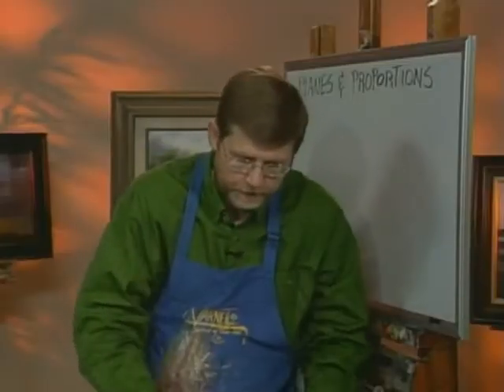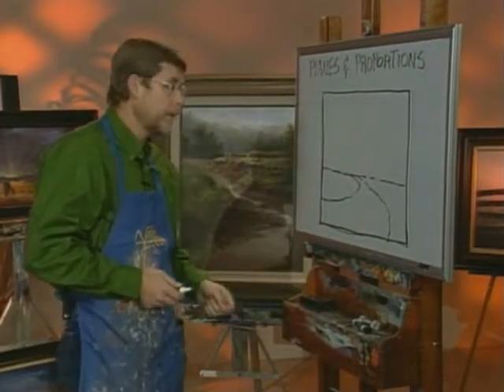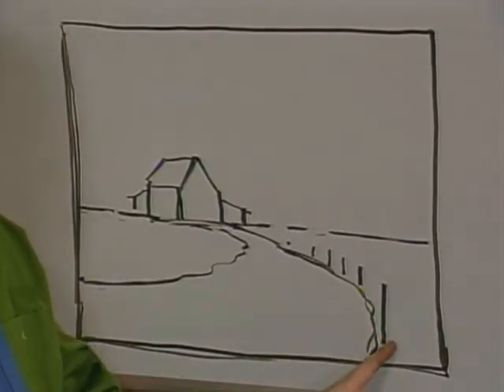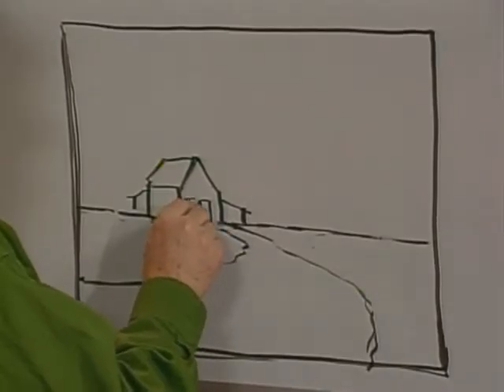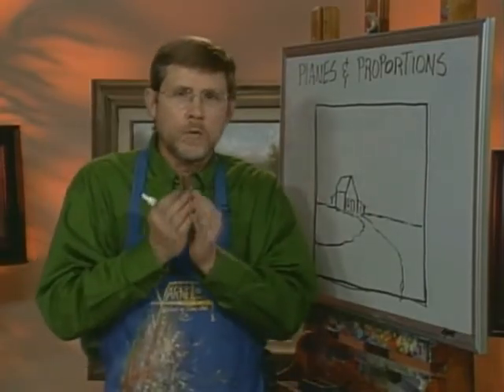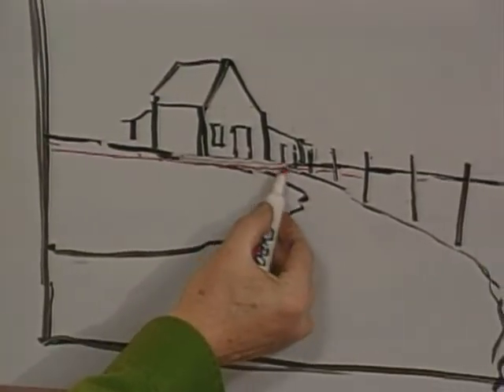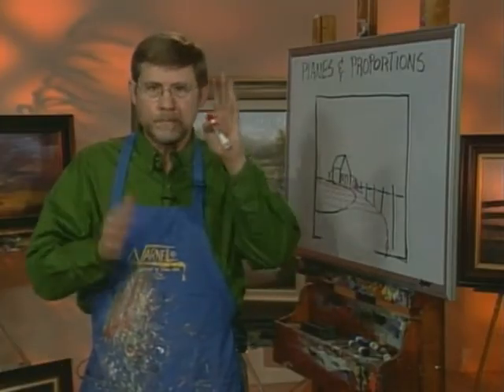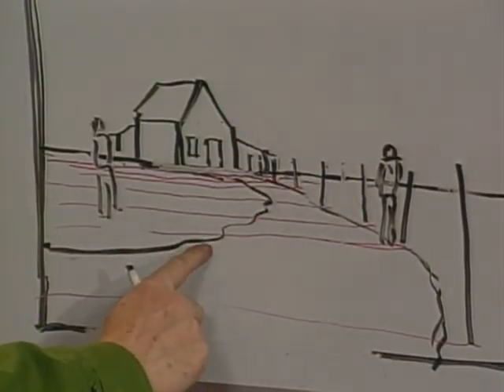Jerry Yarnell Teaches Planes and Proportions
Yarnell Art is the official and exclusive site for the Jerry Yarnell School of Fine Art instructional PBS TV series videos